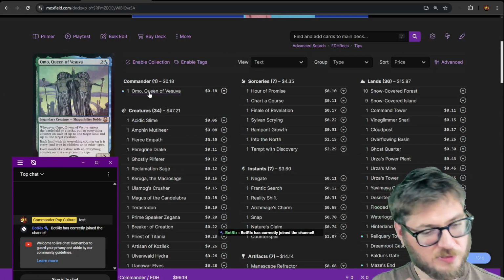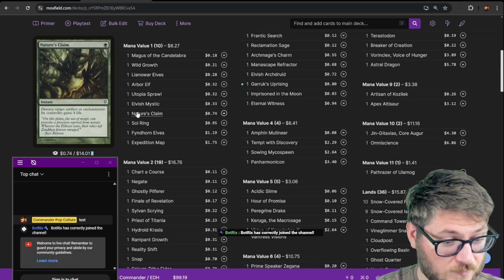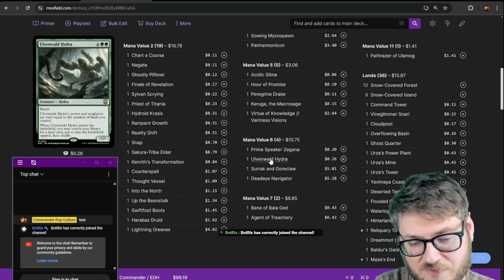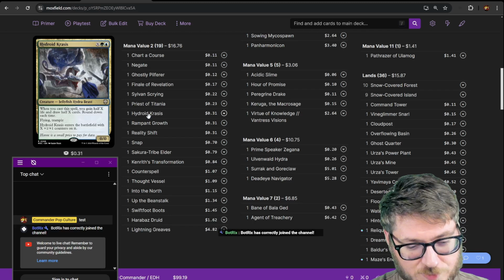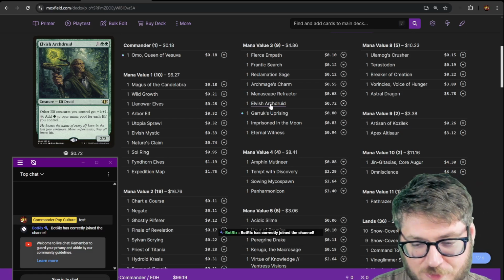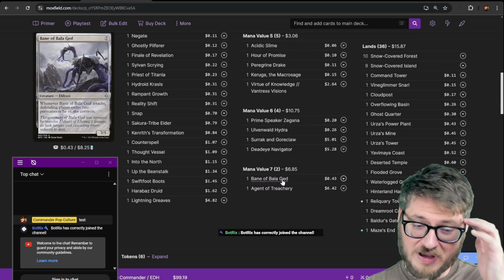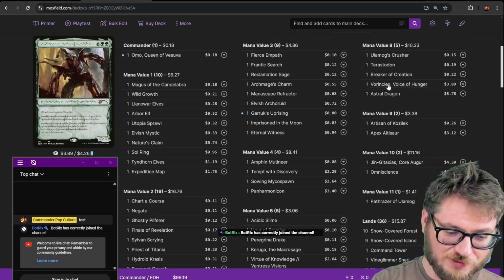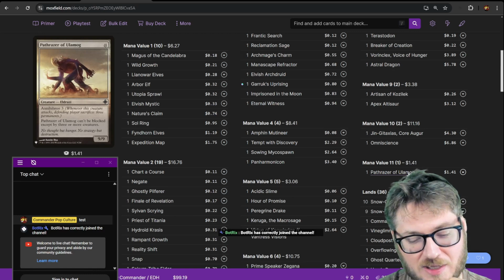Omo , Queen of Vesuva tech ( EDH / Commander )